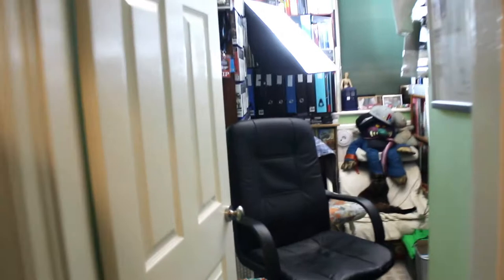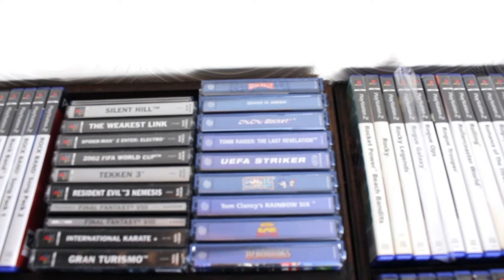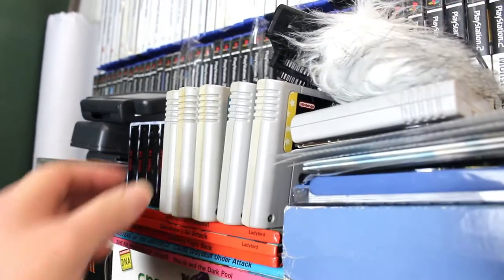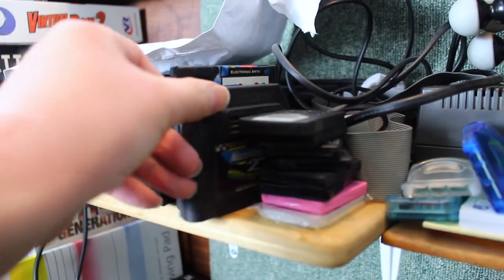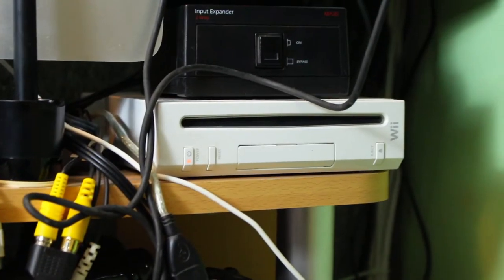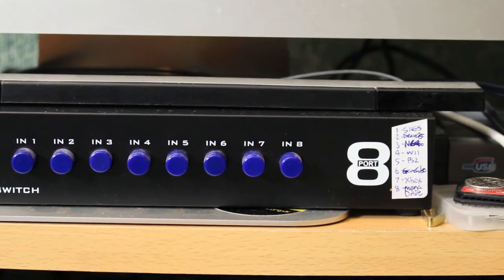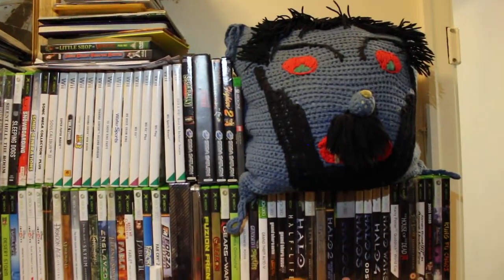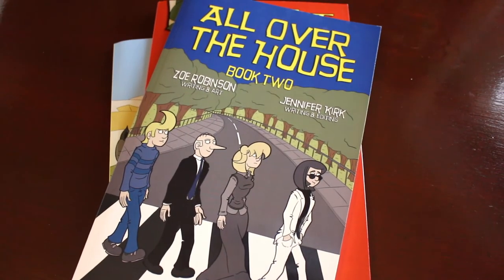12 Systems, 2000 Games! - Game Room Tour 2017 - GameHammer Extra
It's almost the end of the year so it's time for another game room tour. Let's take a look at how the collection is coming together.